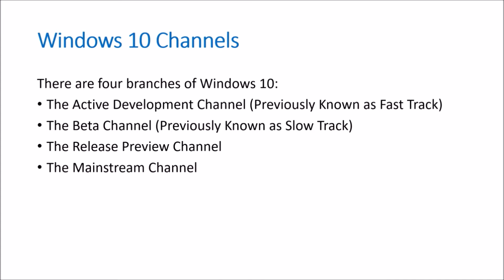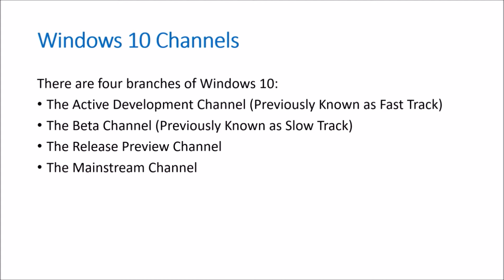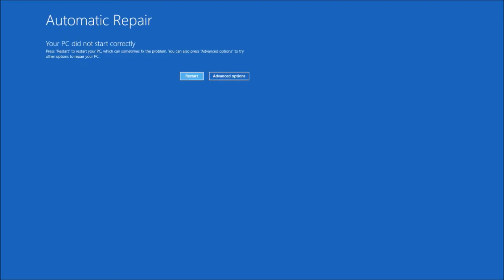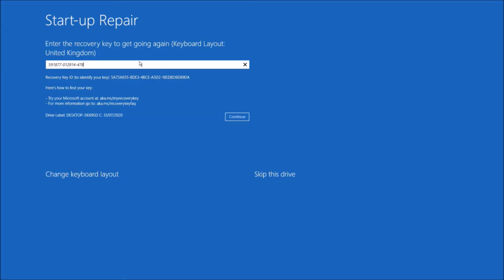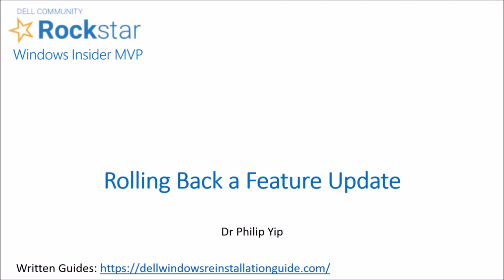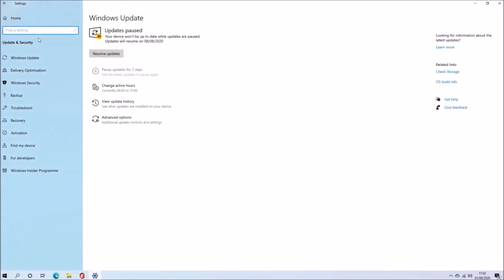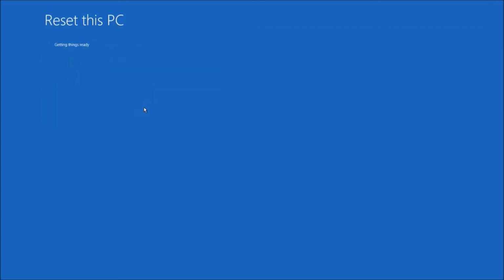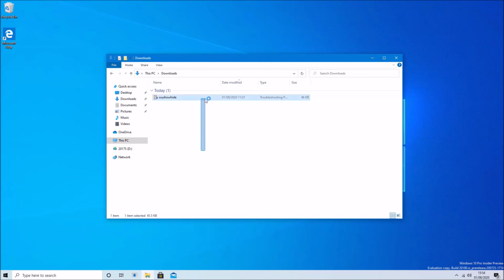Uninstalling and Hiding a Problematic Windows 10 Update Using Advanced Boot Options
A look at using the Advanced Boot Options in Windows 10. In this video we will attempt to perform a Start-Up Repair, run OEM UEFI preboot diagnostics, Uninstall a Feature Update, Hide the Feature Update and Perform a Reset.